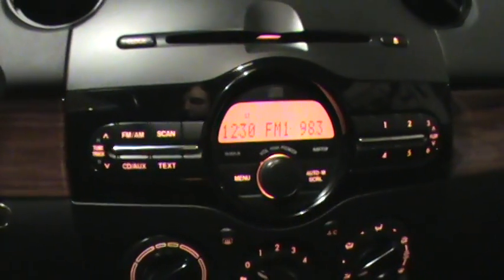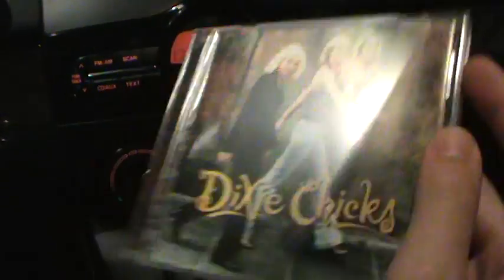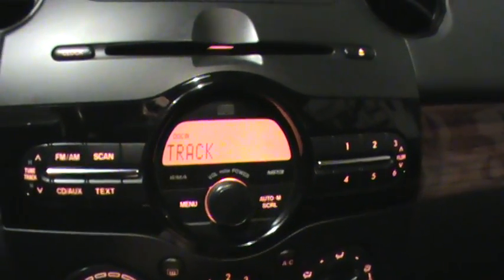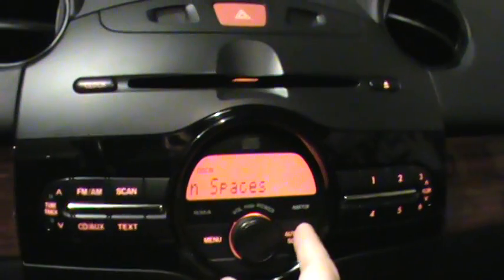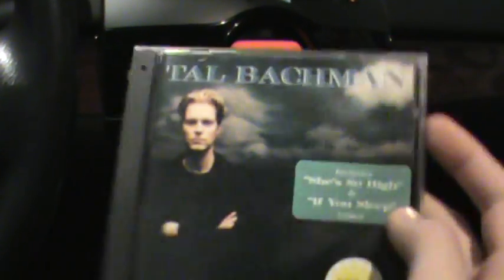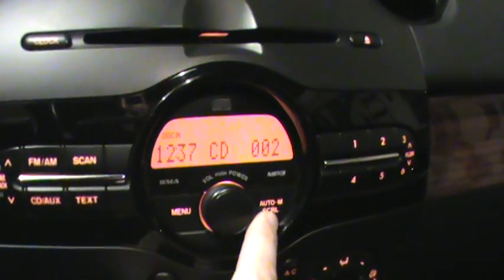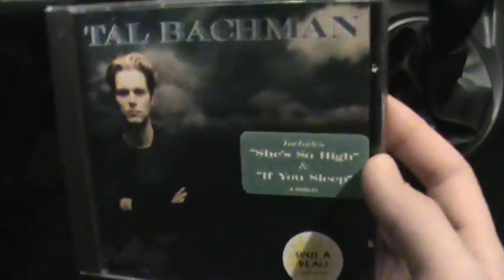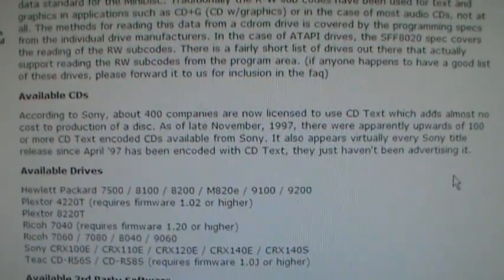CD Text on a Mazda car stereo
CD Text was created by Philips as a way to add artist and title text data to audio CDs, but Sony was the only record company to widely use it, and most home and portable CD players don't support it -- but some car stereos do, including the one in my 2011 Mazda2.